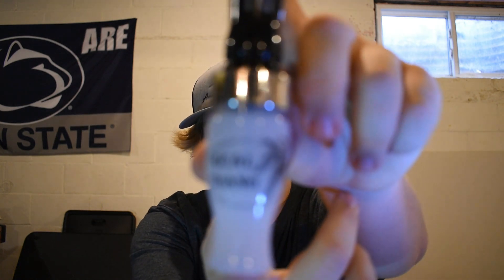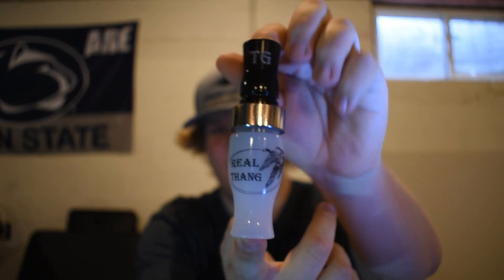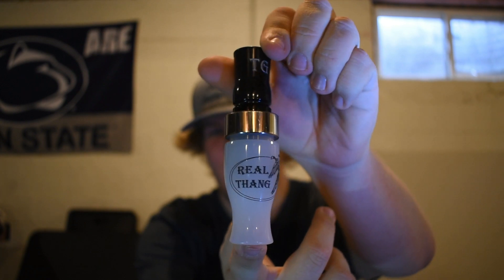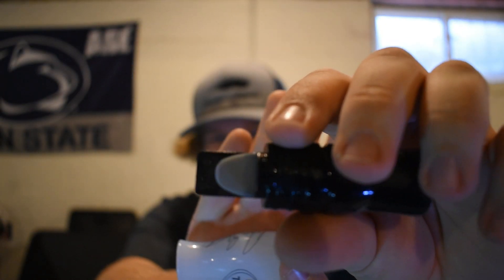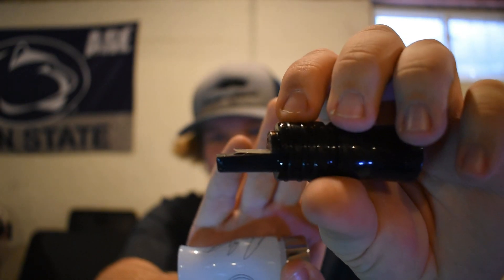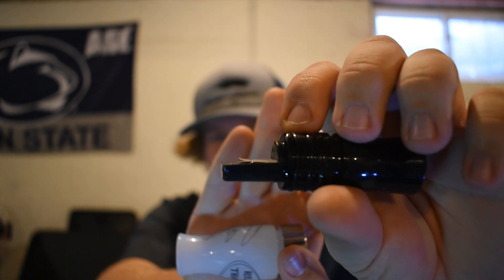Tim Grounds Real Thang Goose Call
This video is a review and sound file on the Tim Grounds Championship calls Real Thang. This call can do it all from high to low. Head over to the Grounds website and pick one up!